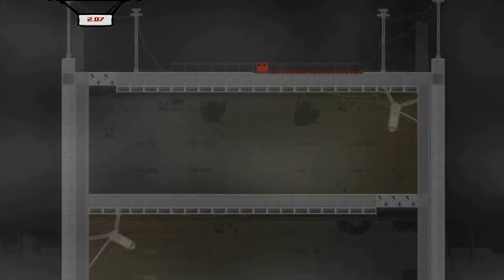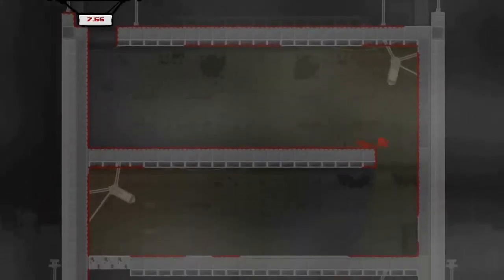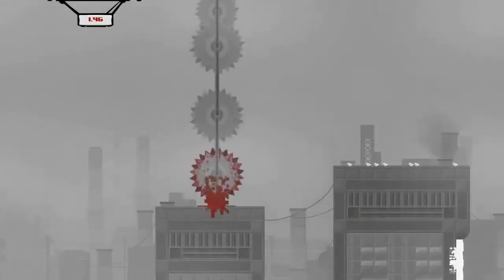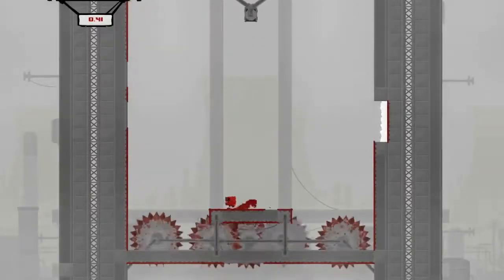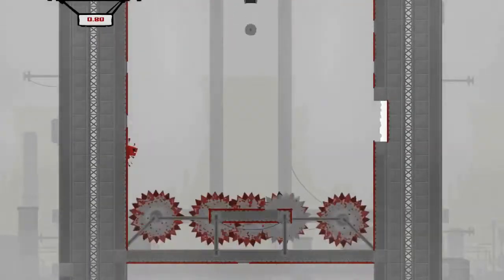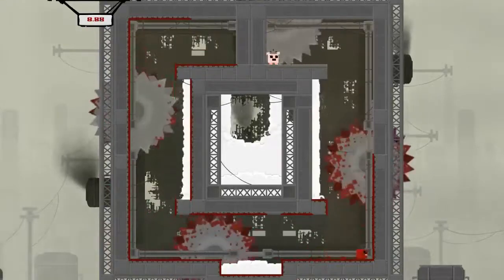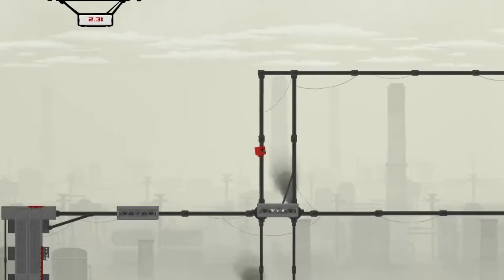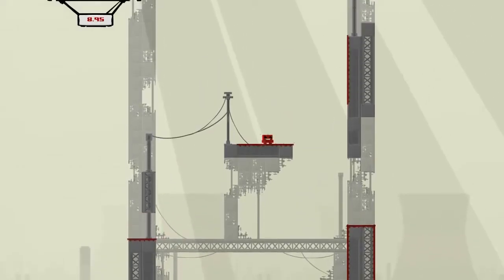EN Let's Play | Super Meat Boy - (#16) - Chapter 3/10-15 - No Rest!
This game is trying to kill me!

Old LP reuploaded from my english channel. JuHra is now my only LP channel.

Staré LP reuploadované z mého anglického kanálu. JuHra je od teď můj jediný LP kanál.

Díky za sledování!